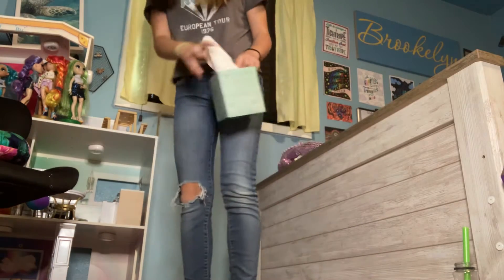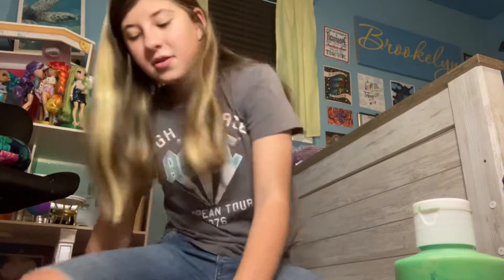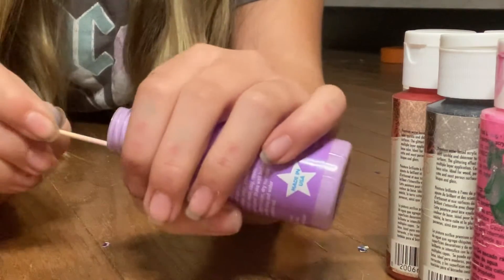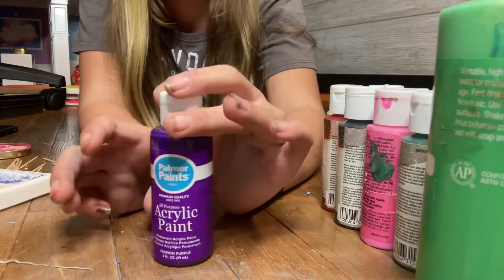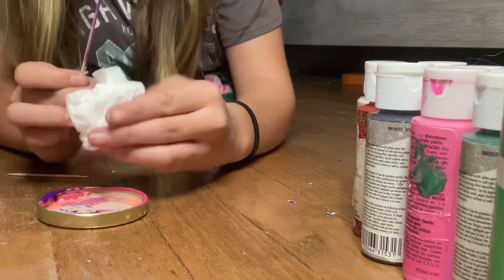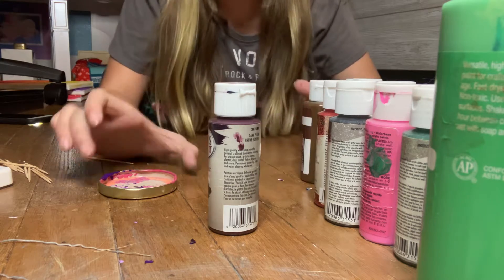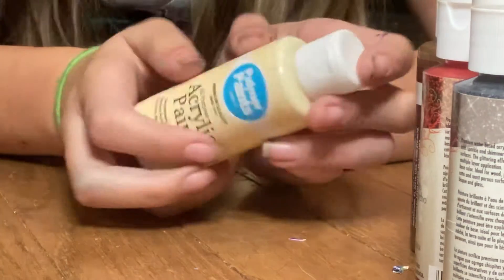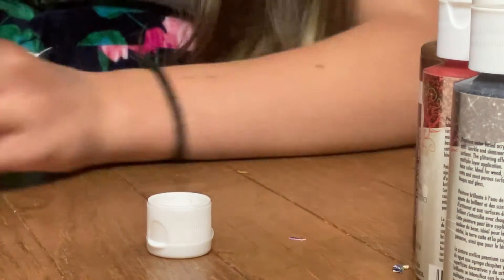Cleaning My Paints| Part 1!!